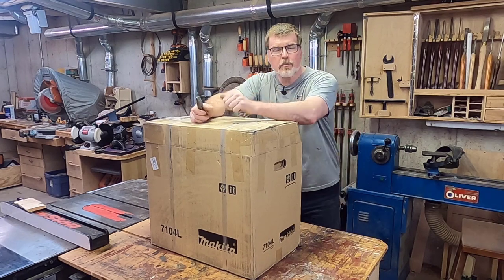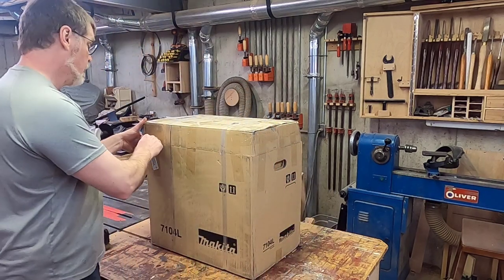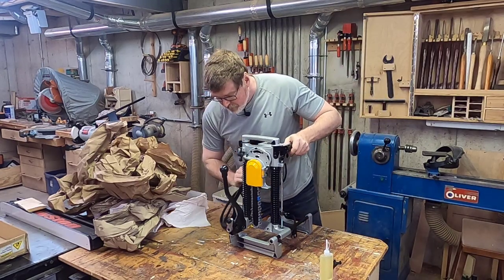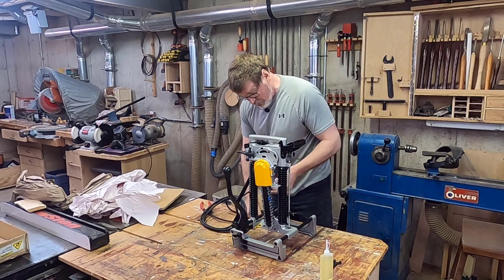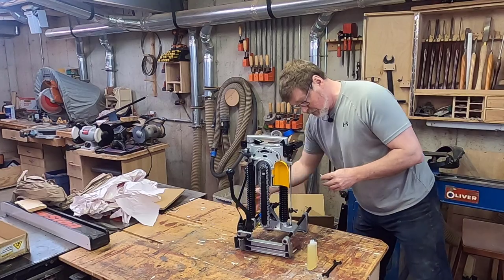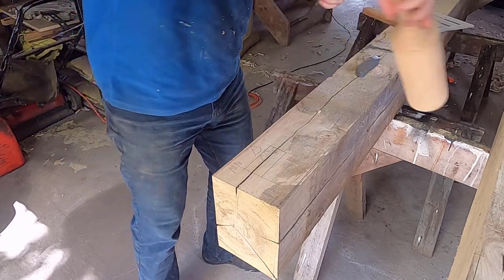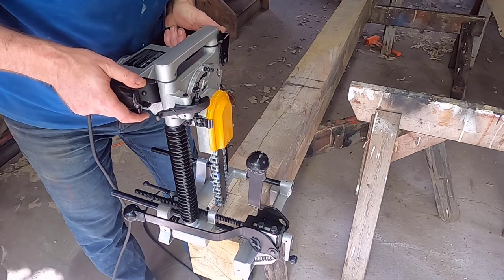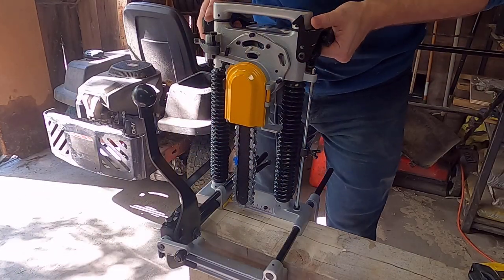Makita 7104L Chain Mortiser: Unboxing and first use.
Unboxing and first use for a Makita 7104L chain mortiser:

0:00 - Introduction
0:25 - Unboxing
6:16 - First use
10:06 - Finishing up a mortise